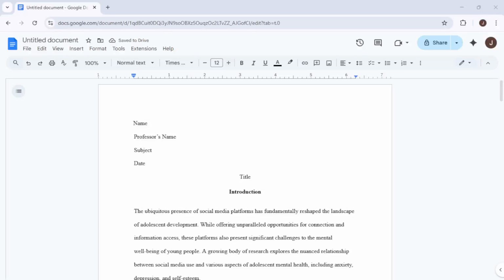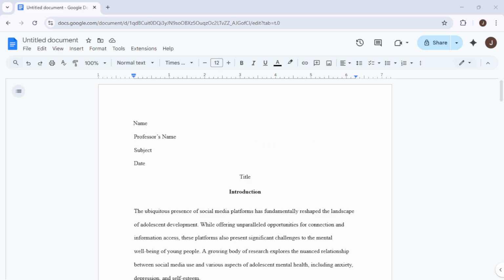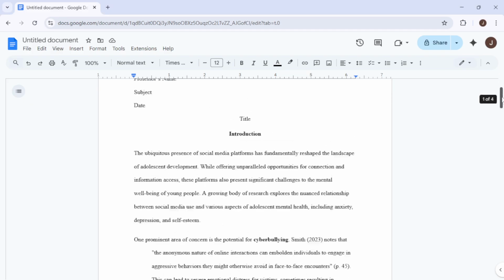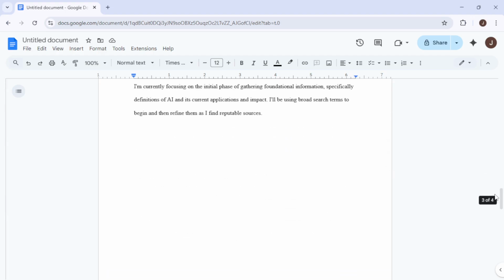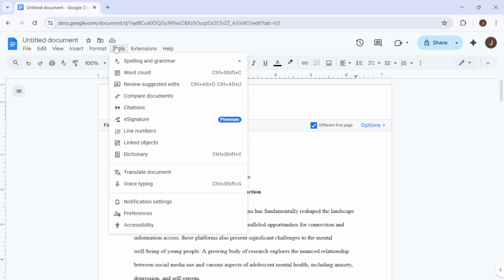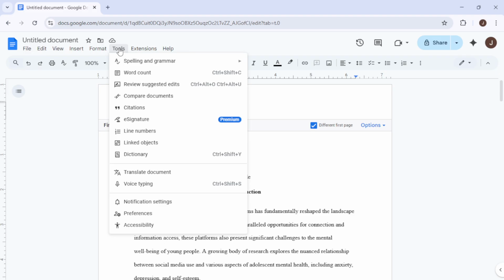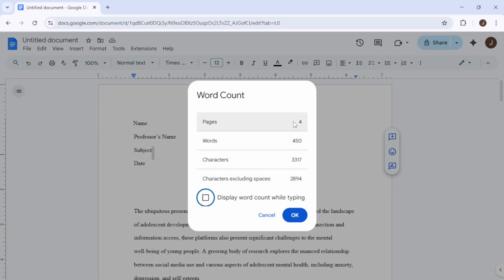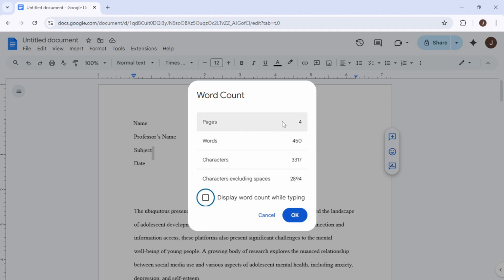How to See How Many Pages on Google Docs (2025 Quick Guide)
In this video, I’ll show you how to see how many pages your Google Docs document has—perfect for tracking length, planning layouts, or meeting assignment requirements.

You’ll learn:
• How to find the total page count in the bottom left corner
• How to use Tools Word count to view page, word, and character stats
• How to check page numbers in Print Layout mode
• Bonus: Tips to troubleshoot when page count looks off due to formatting

google docs, see how many pages google docs, page count google docs, word count tool, document stats google docs, google docs tutorial 2025, track document length, number of pages in doc, tools word count google docs, print layout mode, google docs page viewer, document formatting issues, google workspace tips, how many words and pages, doc info google docs